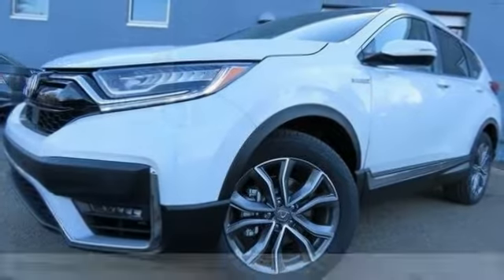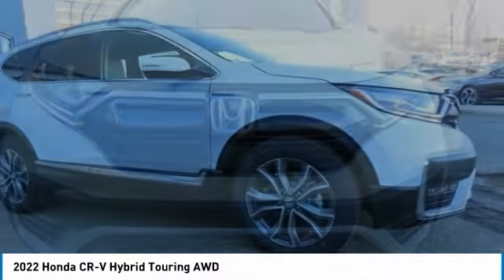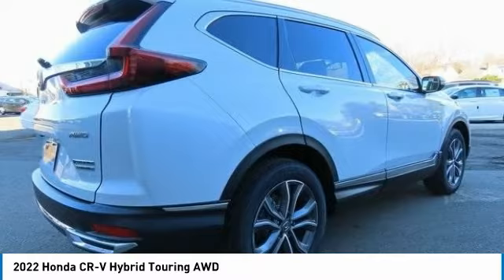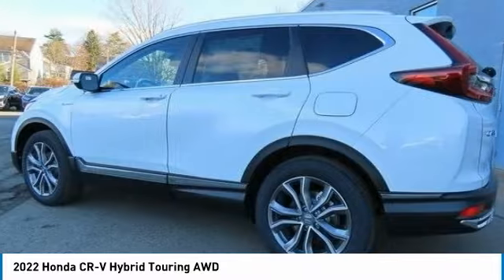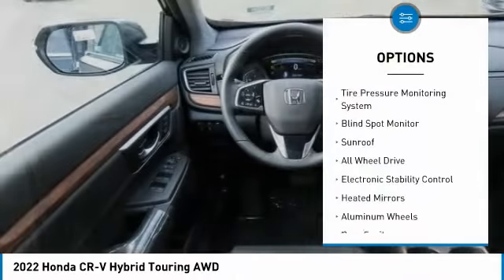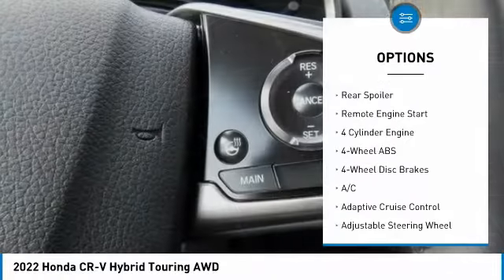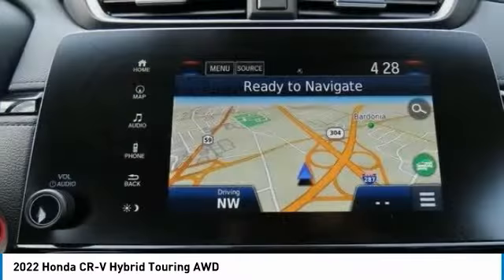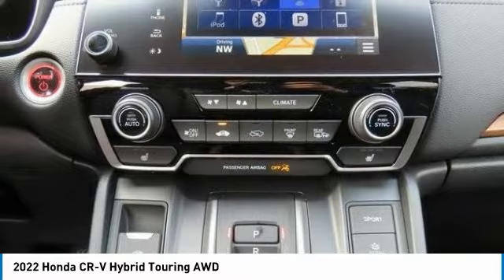2022 Honda CR-V Hybrid Nanuet NY NL057276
2022 Honda CR-V Hybrid Touring AWD

Platinum White Pearl 2022 Honda CR-V Hybrid Touring AWD eCVT 2.0L I4 DOHC 16VbrbrRecent Arrival! 40/35 City/Highway MPG